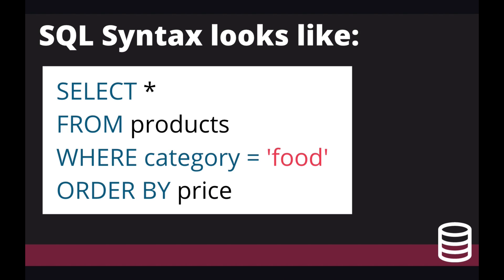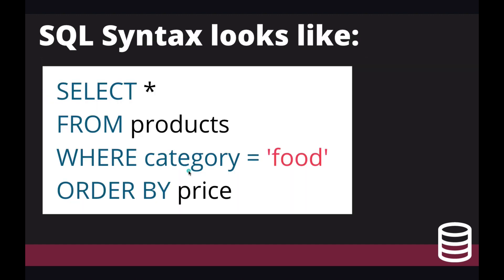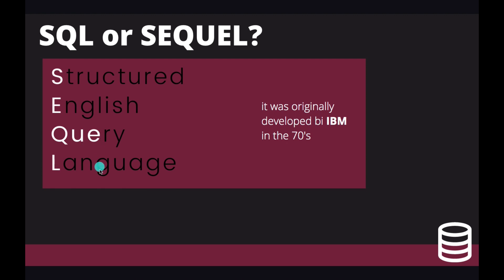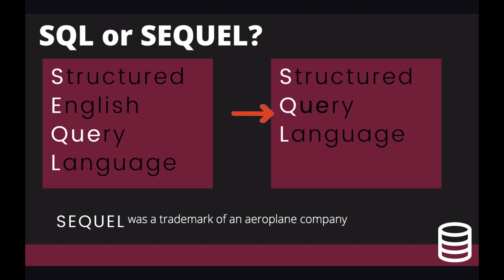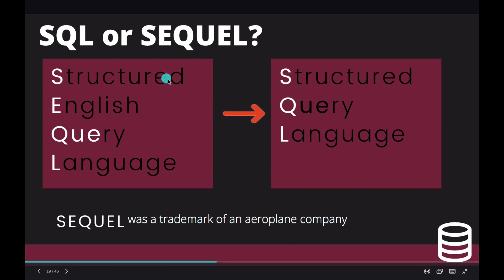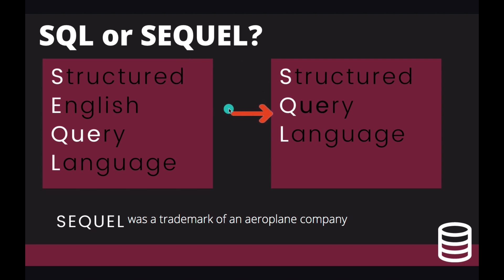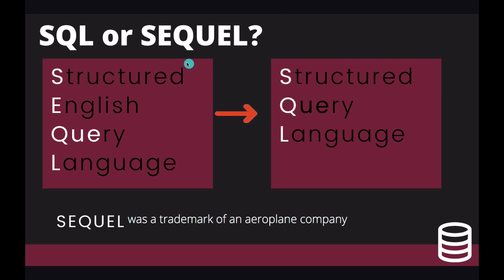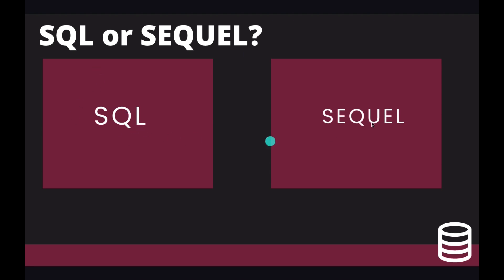SQL or SEQUEL ?